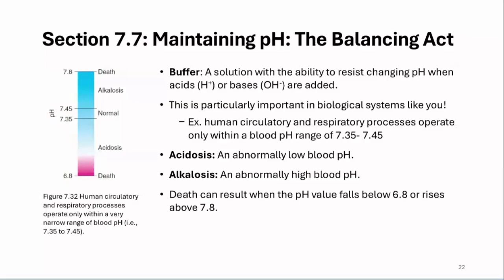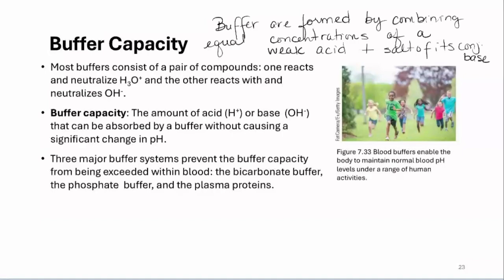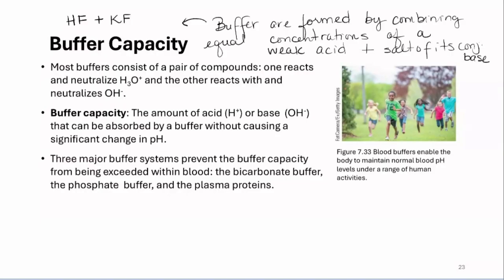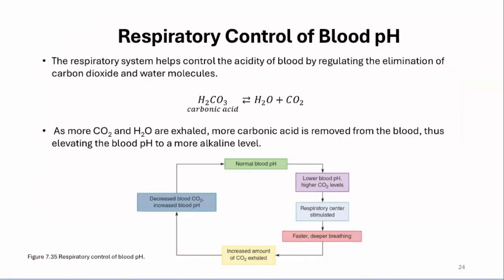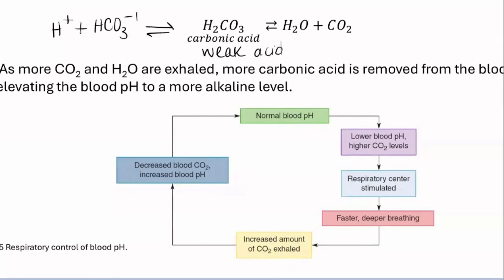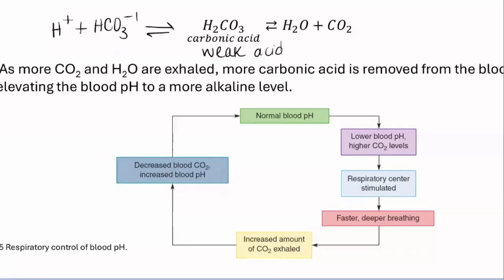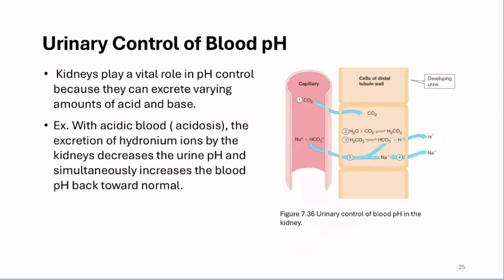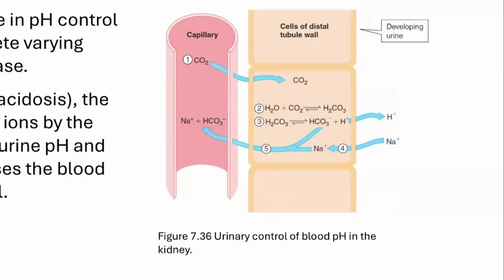General_Ochem_Biochem_CH7_P4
Chapter 7 introduces the principles of chemical reactions, focusing on energy changes, reaction rates, and equilibrium. It explains how acids and bases behave, compares major acid-base theories, and outlines naming rules for different types of acids. The chapter also explores the pH scale, showing how to calculate and interpret acidity and basicity. Finally, it highlights the role of buffers and physiological systems in maintaining stable blood pH.